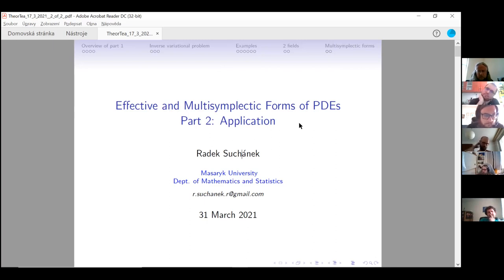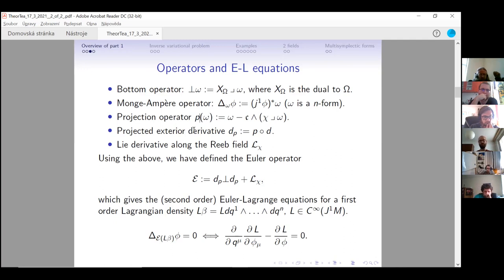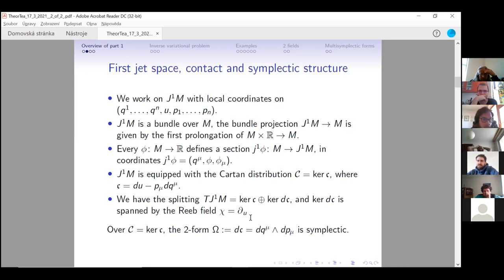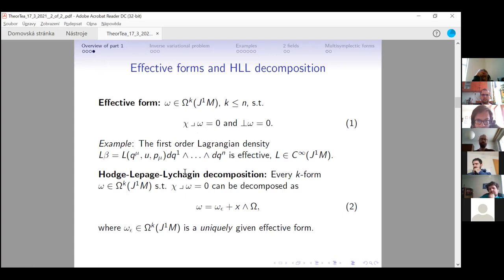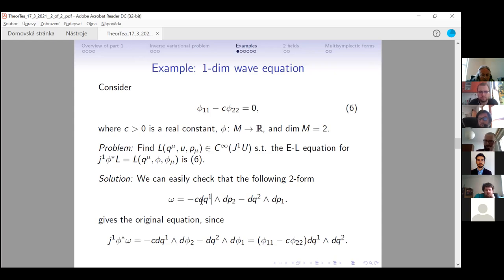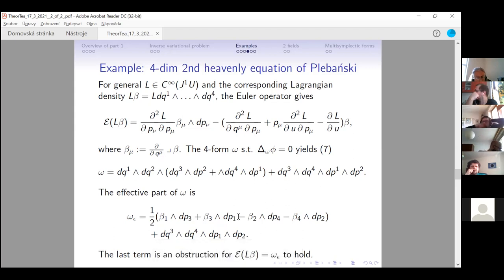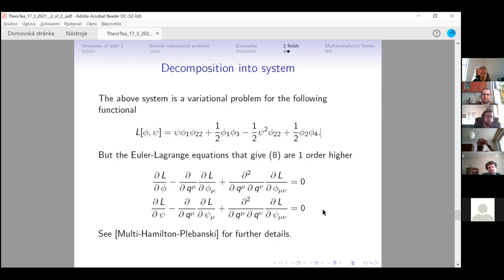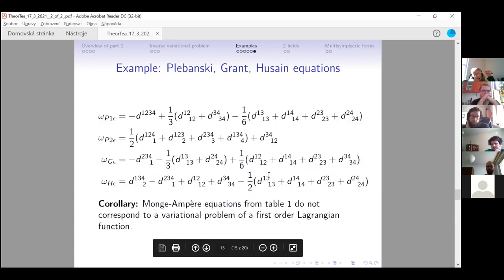Radek Suchánek "Effective and multisymplectic forms of PDEs part 2" 31/3/2021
Abstract: In this two-part contribution, we will be focused on a representation of certain PDEs by differential forms and how the corresponding calculus can be used, particularly in the context of the inverse variational problem. We will also, discuss a possible extension of this approach to systems of PDEs,
together with an interesting link between effective and multisymplectic forms.

In the second part of this seminar talk, we will see how the contact and symplectic formalism, described in the first part, can be used to represent PDEs with effective differential forms on the first jet space. Using this approach, we can prove that both Plebanski heavenly, Grant, and Husain
equations do not have a first-order Lagrangian. At the end of the talk, we will
see that a multisymplectic form can be associated with each of the
aforementioned equations.